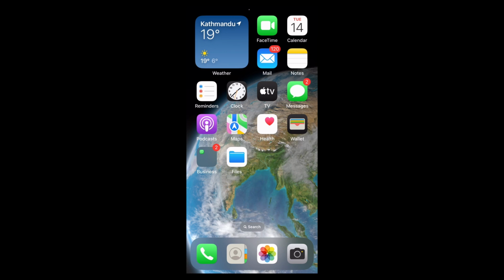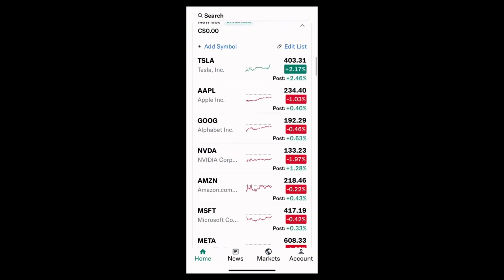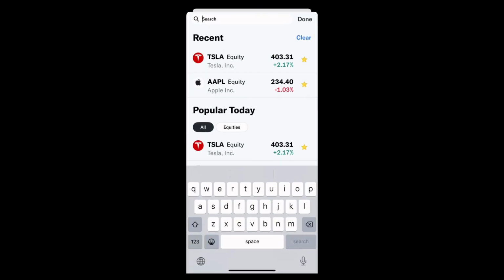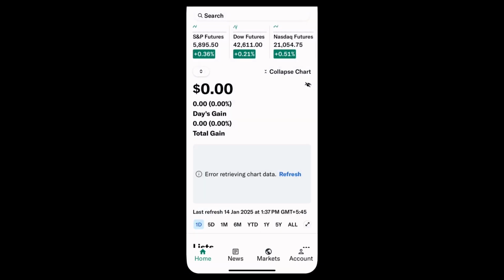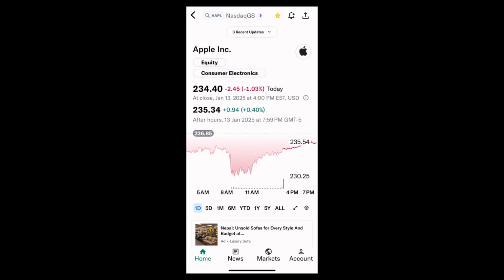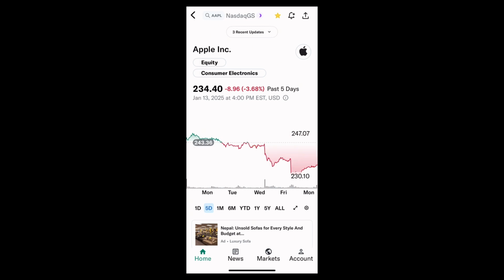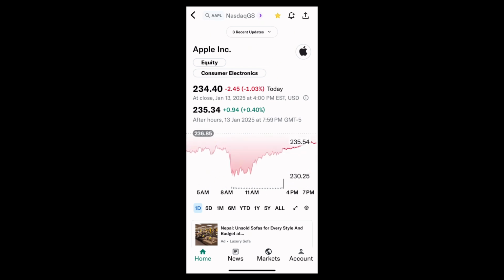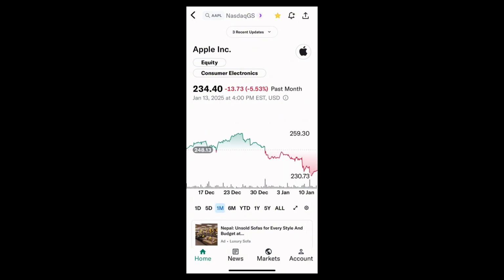How to Compare Stocks on Yahoo Finance 2025?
Want to compare multiple stocks to make informed investment decisions? In this tutorial, I’ll show you how to compare stocks on Yahoo Finance step by step, so you can easily analyze their performance, price trends, and key financial metrics all in one place!💰

📌 Got questions or need further help? Drop them in the comments below, and I’ll be happy to assist!